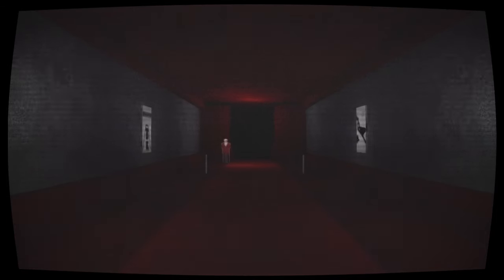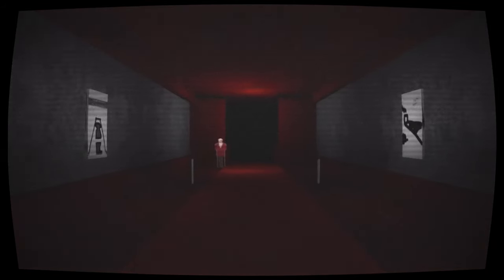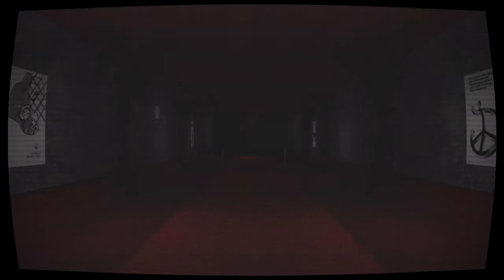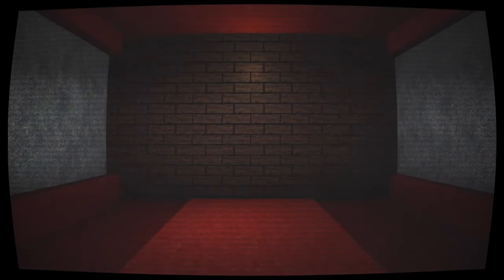(Classic Creepypasta) The Theater (+True Story | Re-narration)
WARNING: The story may vary in disturbing content.
FYI: I don't take requests.

Because of my boredom in 2024, I decided to remake one of my old story readings from late 2021.

CREDITS:
Anonymous Author
SpicyHandofMarriage

SOUND FX CREDITS:
Chosic
Disney Wiki
FindSounds
FreeSFX
Freesound
SoundBible
Sounddogs
Soundeffects Wiki
Sound Ideas
Sound Image
Storyblocks
The Sounds Resource
Videvo